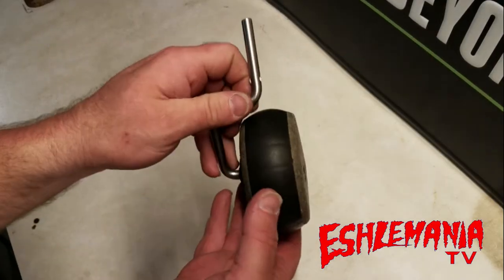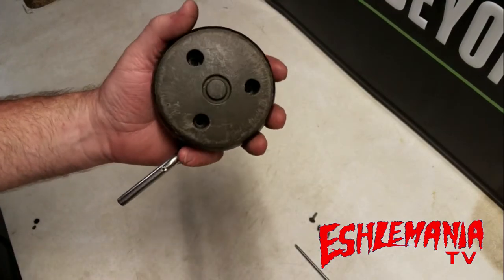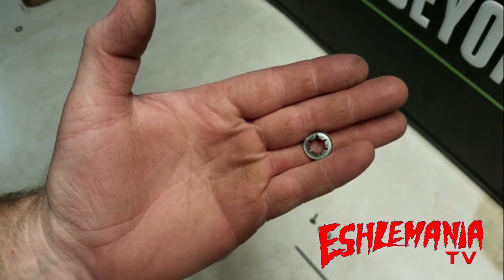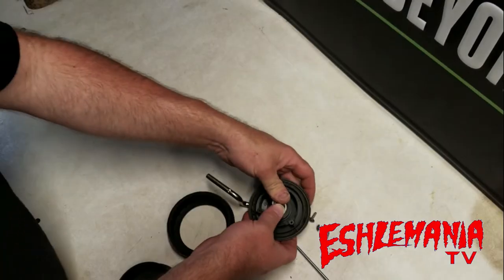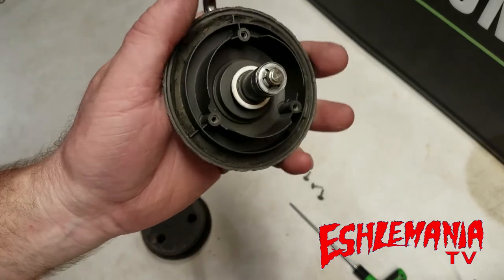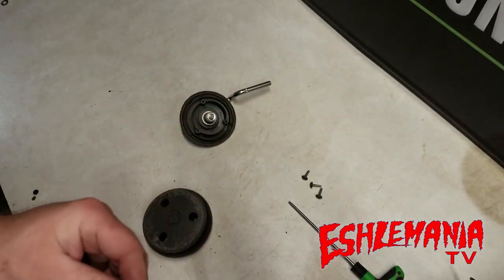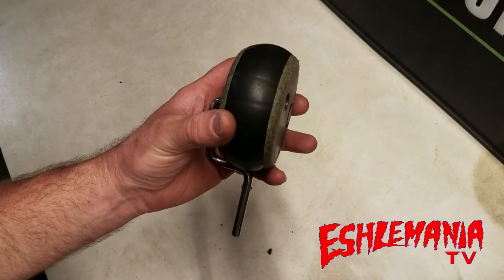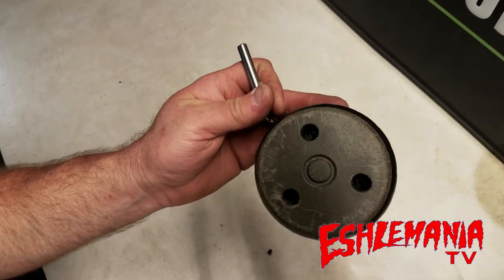Automower Answers: Husqvarna Automower Front Caster Wheel Replacement & Repair.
We've been hearing and seeing more and more people asking about how to replace the front wheels on their Automower, or how to fix one if it comes off the axle for some reason. So here it is!! Here we show you how to remove the wheel from the axle, how to reassemble the wheel, and the part that usually fails and cause a front wheel to come off the axle. This is a pretty simple repair that can be done at home with very basic hand tools in a matter of just a few minutes. As you can see in the video, it's much easier replacing a front tire on an Automower than replacing one on a lawn tractor. LOL!

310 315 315X 430X 430XH 450X 450XH 550 550H Husqvarna Automower Front Wheel Repair